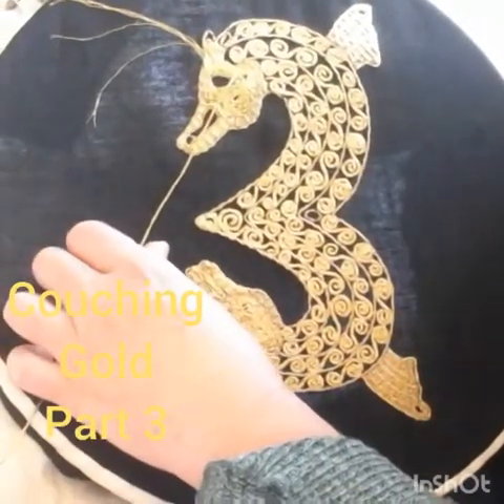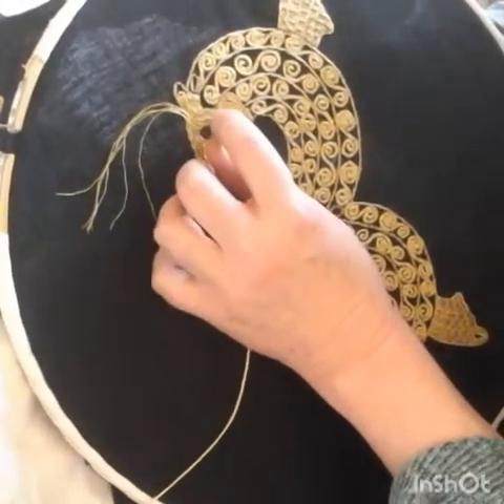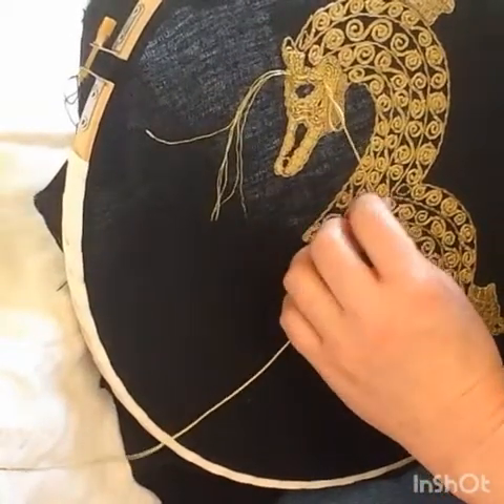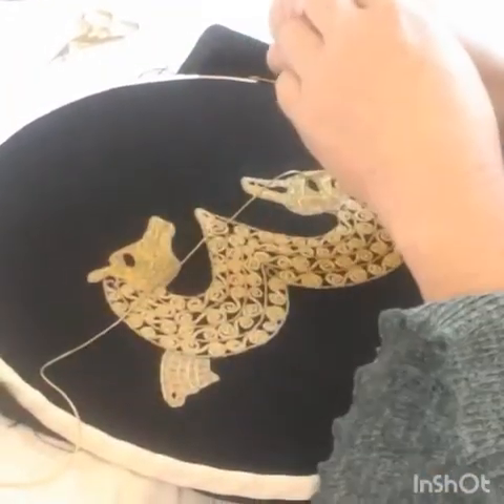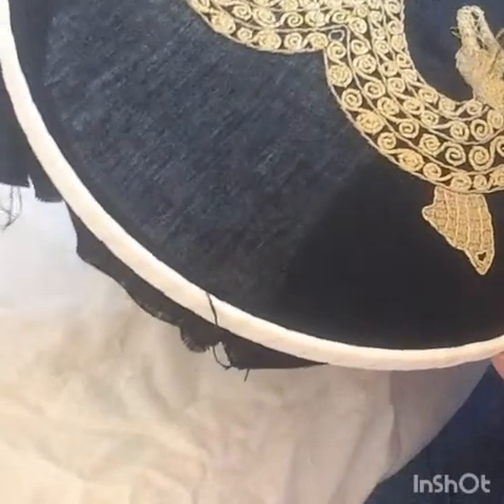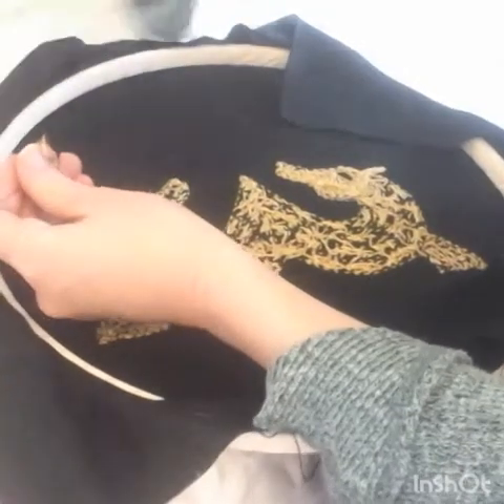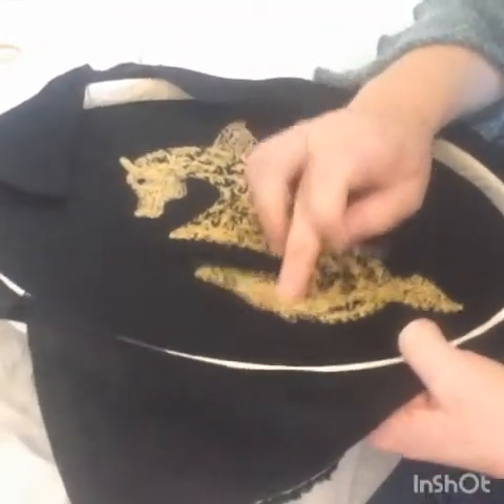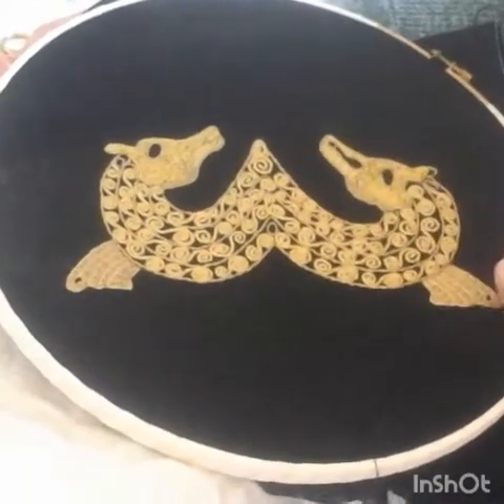Couching Gold - Part 3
The final instalment of the tutorial on couching gold.  This Anglo Saxon Horse embroidery kit is available